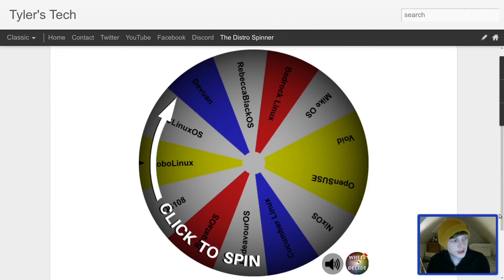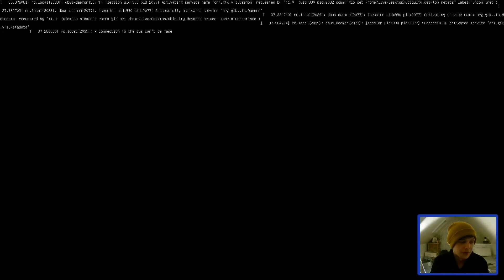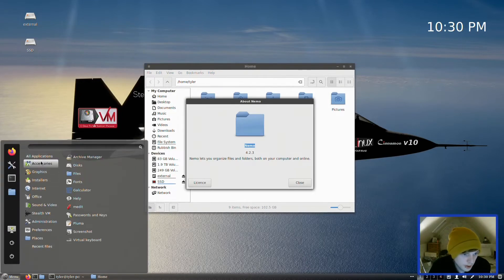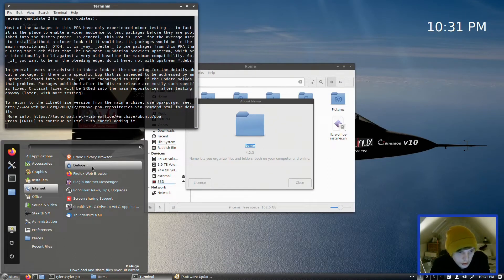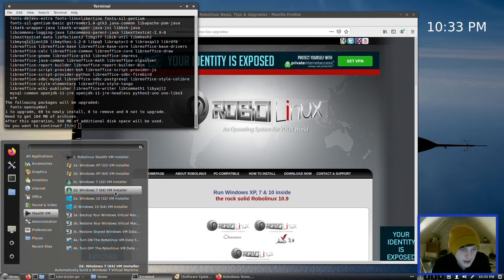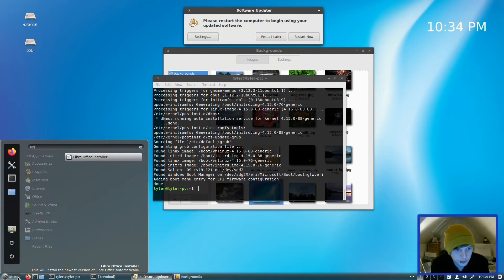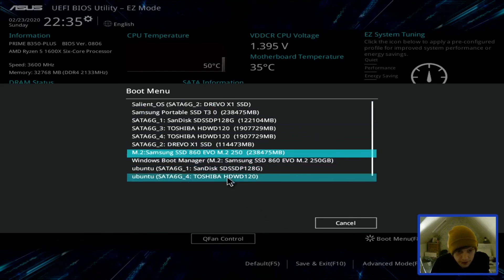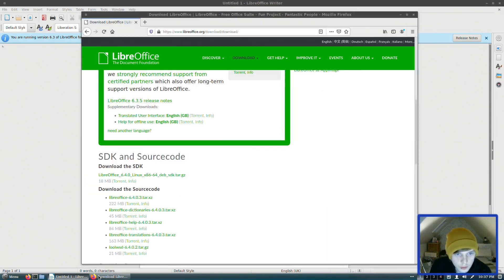The Distro Spinner #3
It's that time of the week again where I let a wheel decide which Linux distribution I'm going to be using for the next 7 days. I had a few technical difficulties with this one with a certain laptop I was using. So this has been installed onto the desktop and took me far longer than I'd anticipated.